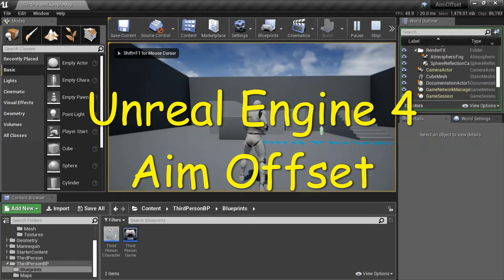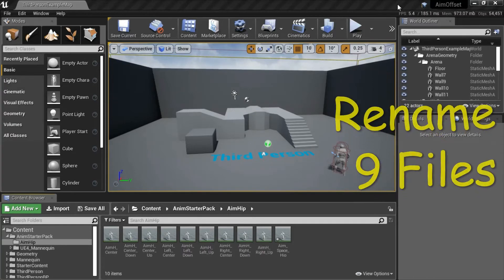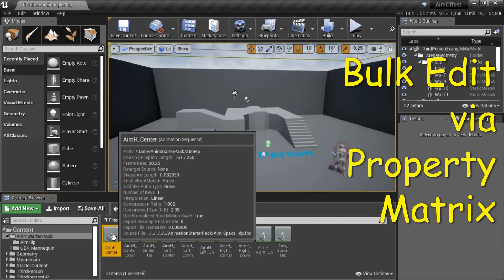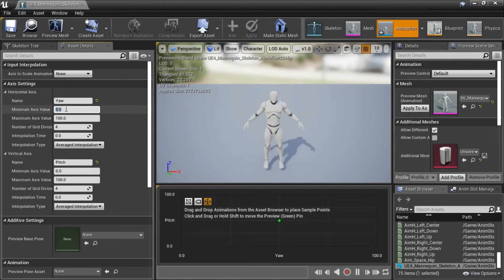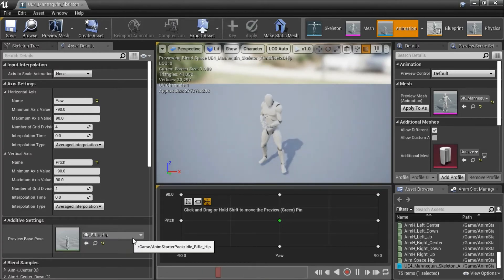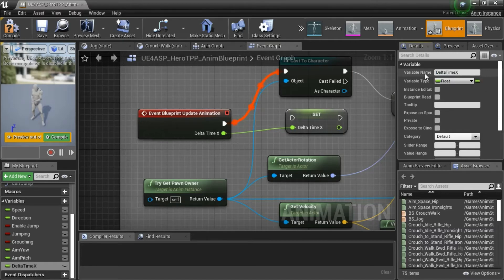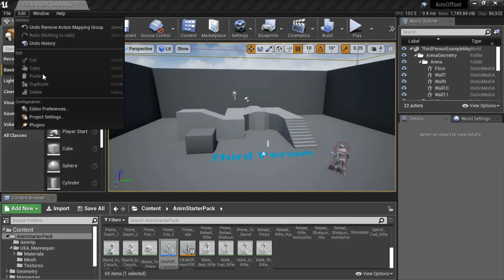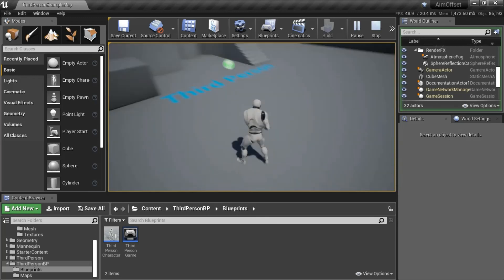UE4 - Aim Offset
Tools: Unreal Engine Version 4.23.0
Assets: Third Person Blueprint Project
Recording: ShareX
Editing: Microsoft Photos